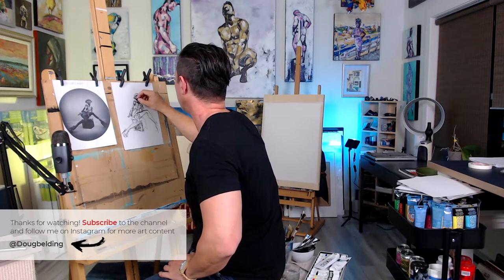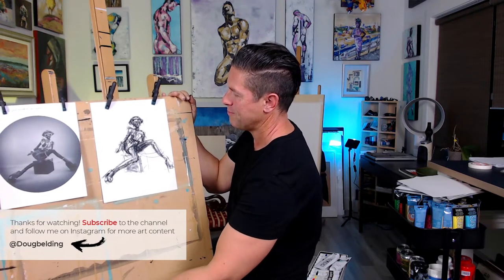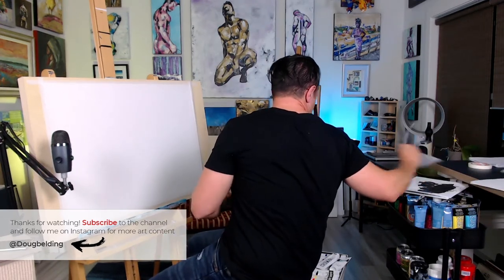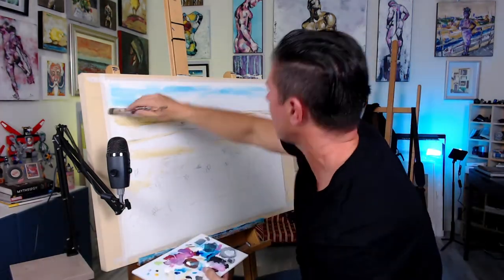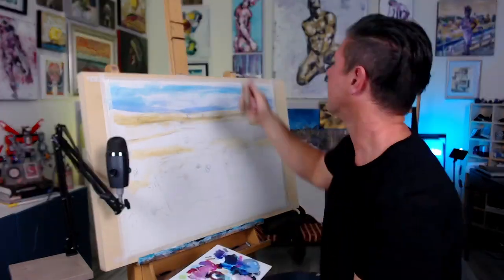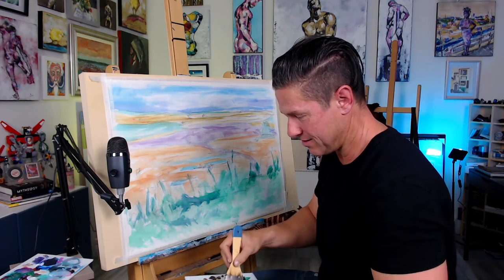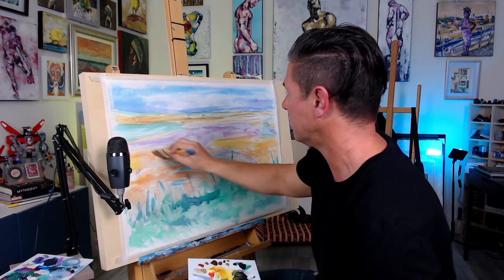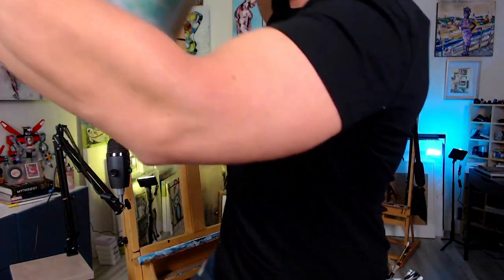CREATING ART PIECE FOR MY MOM, Stream Highlights Ep 1 (Doug Belding)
Hey everyone! These are some clips and highlights from my most recent live streams.

Be sure to check out my videos and live streams for art inspiration, tips and tutorials, how to create original pieces and more!

Enjoying the content? I will be uploading daily art videos, tutorials, and streaming live twice per week!

Live Stream Schedule:
Tuesday, Thursday 6PM EST/5PM Central